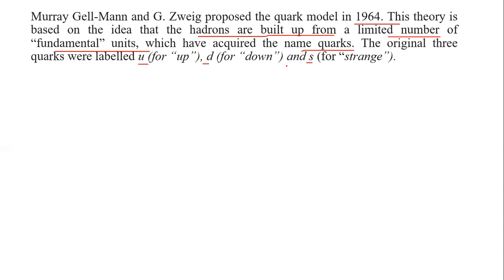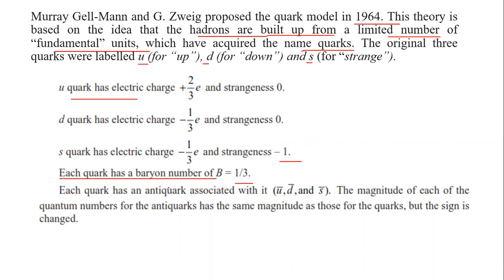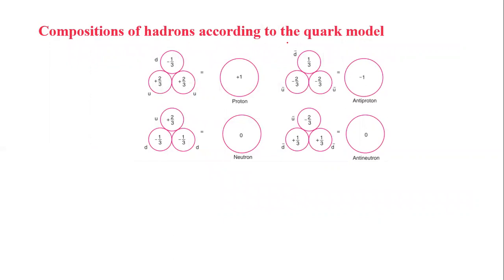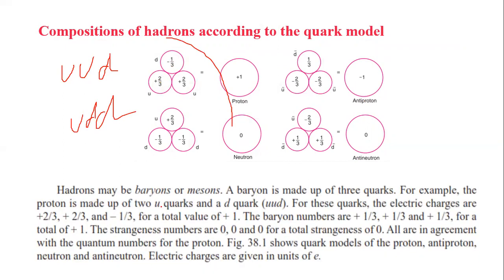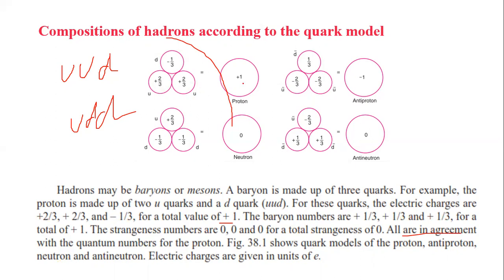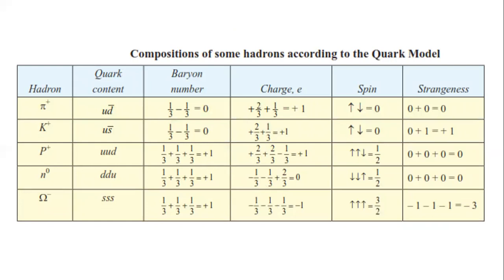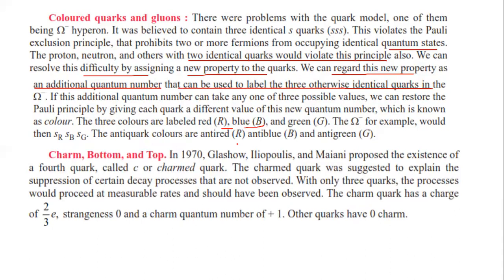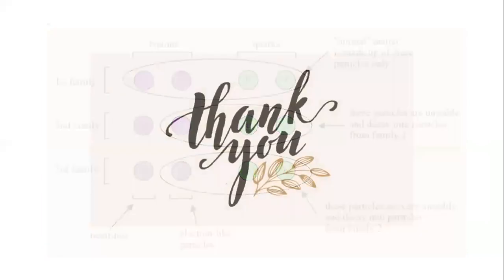concept of quark model